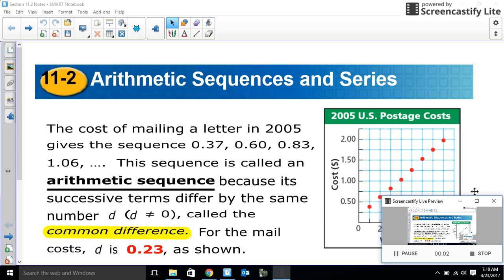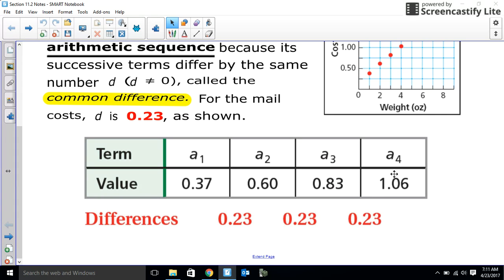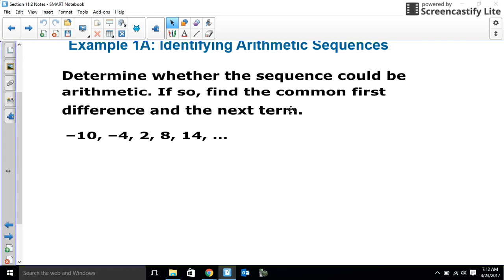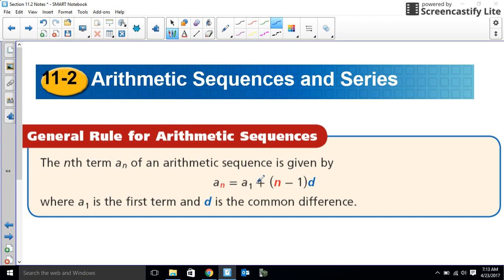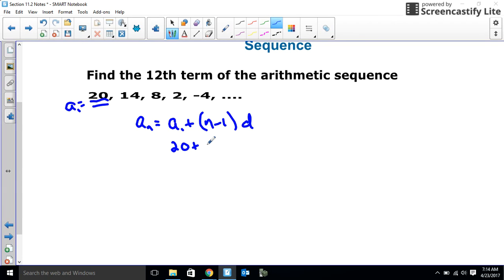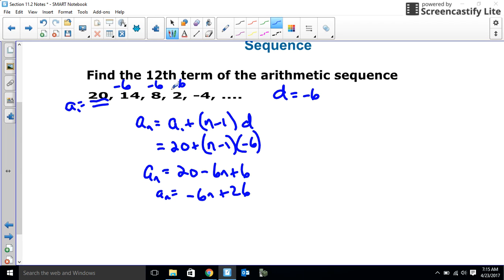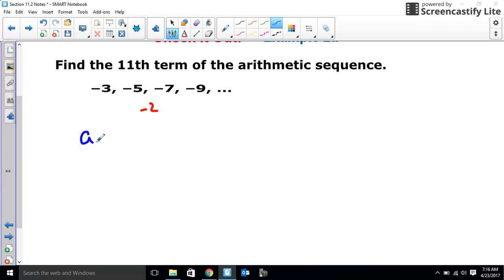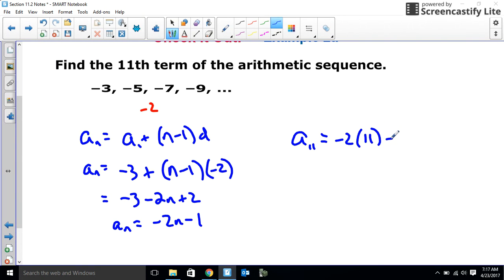Apr 23, 2017 7:18 AM